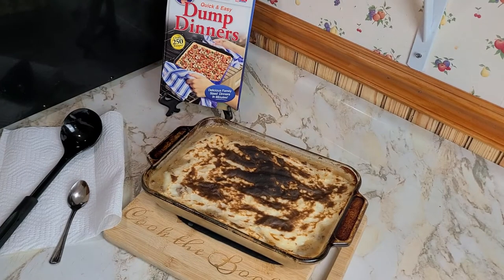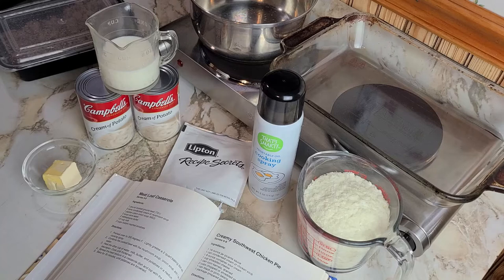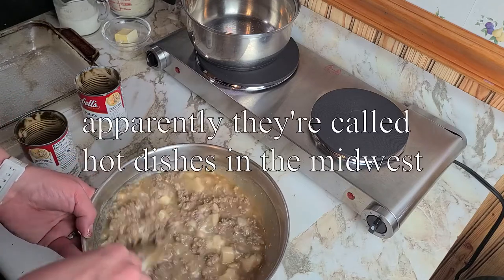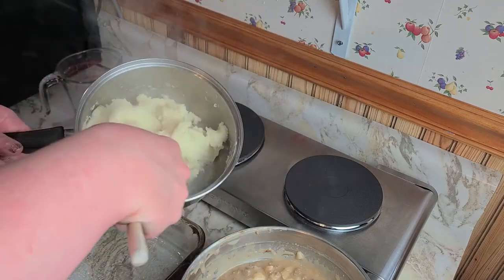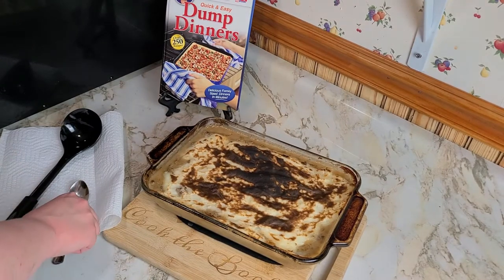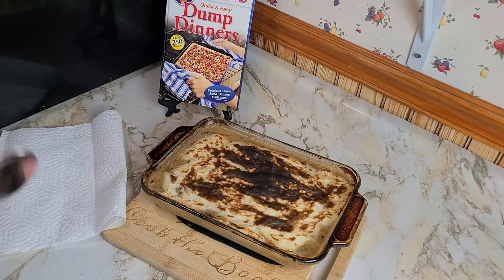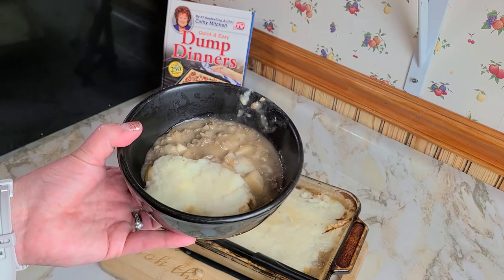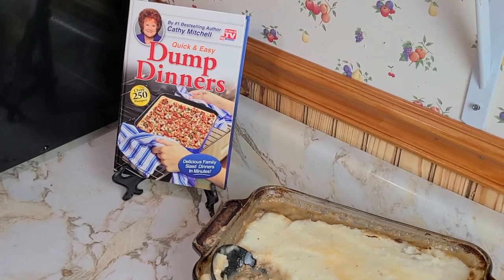Dump Dinners | Meatloaf Casserole | Cathy Mitchell As Seen On TV Cookbook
This one tastes better than it looks...trust me.

I dedicate this video to all my fellow listeners of DTFU Podcast. In Benny Franks we trust, and Hurff on my Chuds!

I found my copy of the book used on Amazon, it was the last one, so that's why there isn't a link for purchase.